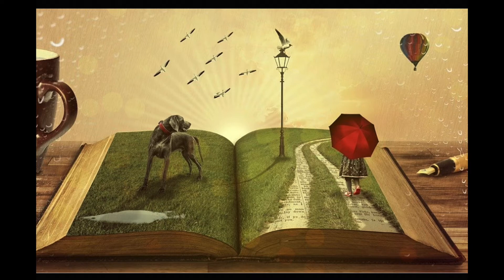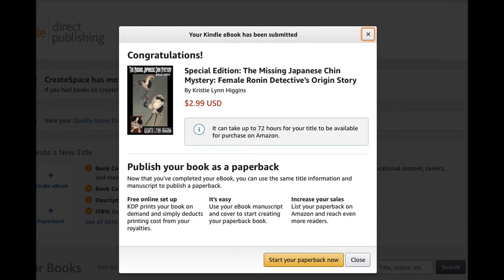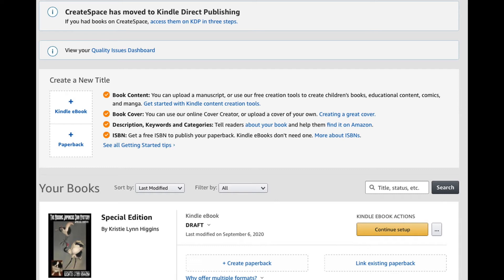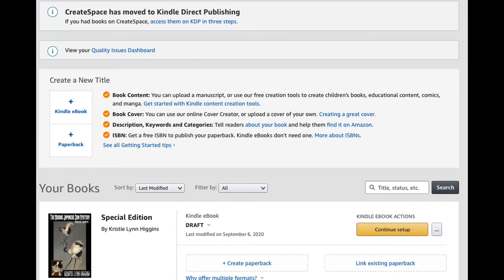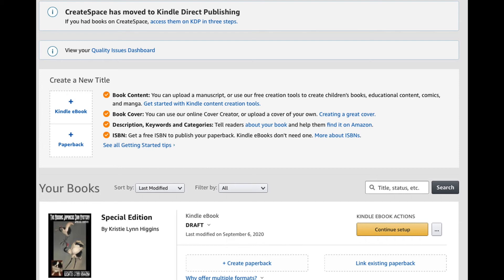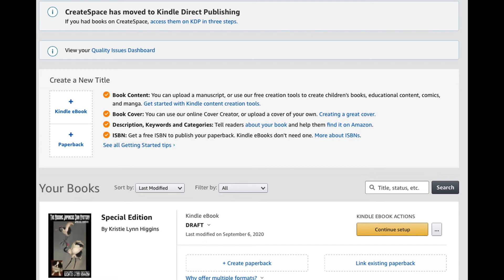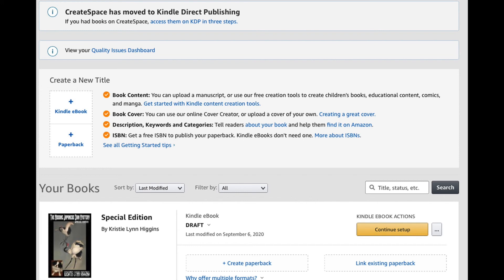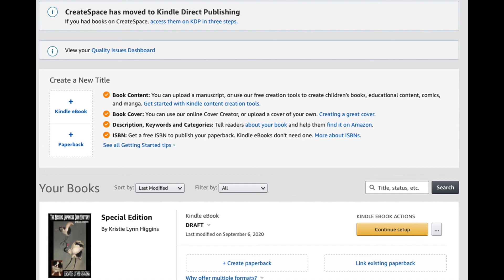Amazon KDP Published eBook reverts to Draft Glitch occurring while publishing book fix problem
Error / published ebook states DRAFT Error glitch occurring when publishing book on Amazon KDP. I have published my ebook but when I check on it, Amazon's page states that it is in draft.  My book is stuck in draft mode. What should I do?

Why is my published kindle book in draft on my KDP bookshelf?  Fix problem with my ebook. How to correct status.

Edit and publishing book on amazon kdp published book reverts to draft.  How to publish on Amazon. Self-publishing on Amazon. KDP account book stuck in draft stage. Complete setup of ebook but after publish it goes into draft.

Help for writers authors self-publishing indy publishing and guide to How To.  Tips for writing a story. Troubleshooting problems. Troubleshoot file conversion errors. Troubleshooting formate issues. Upload ebook.